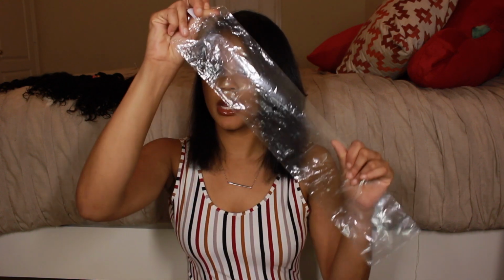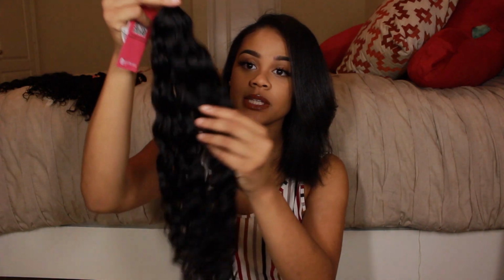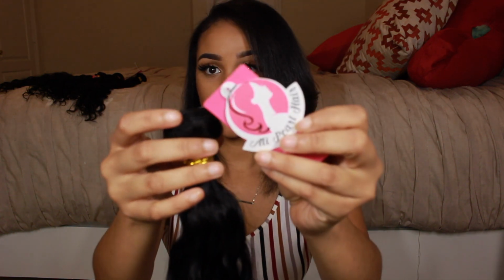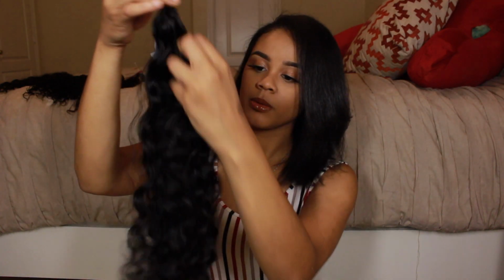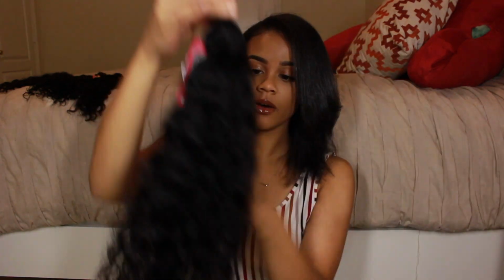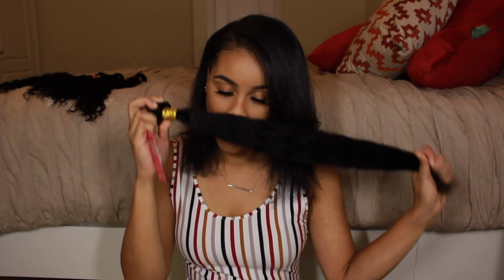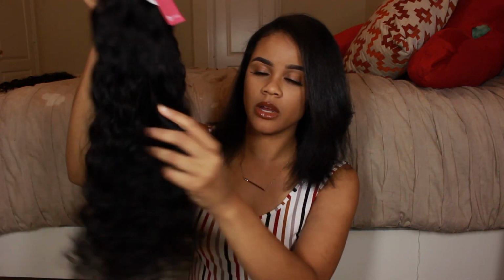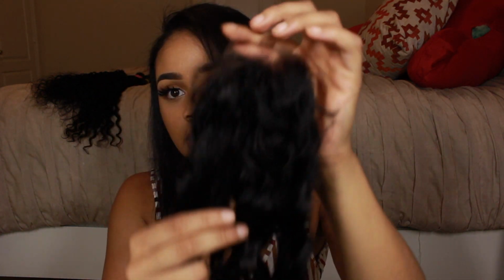ALIPEARL UNBOXING | Natural Wave (Water Wave)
My initial thoughts on this gorgeousss wavy hair!
Lengths: 24" 24" 22" 22" & 20" Closure
Origin: Peruvian
Cost (with shipping): $240.12

There will be more videos to come once my wig is made and installed!

Ali Pearl Amazon Store
Ali Pearl Aliexpress Store

Follow me @BeautyisGrace!